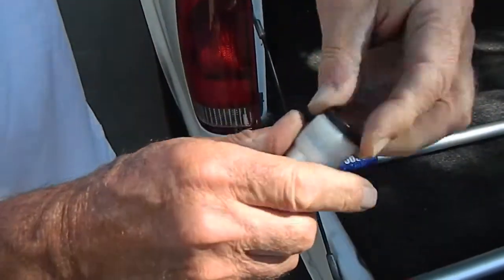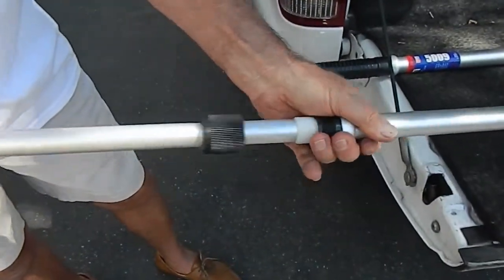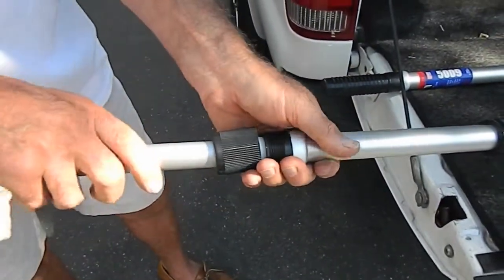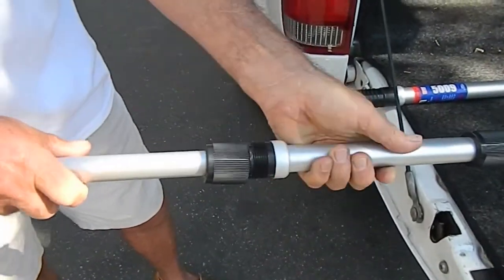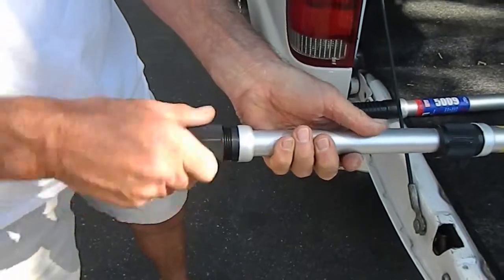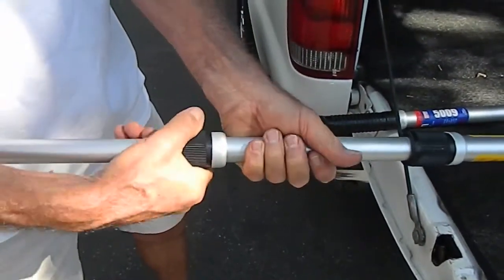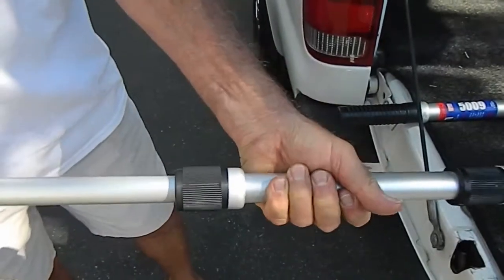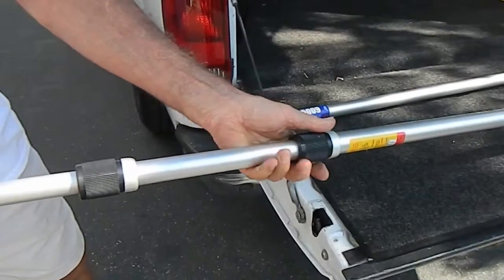Reassembling a Dually Pole